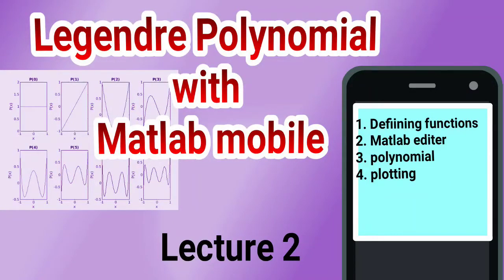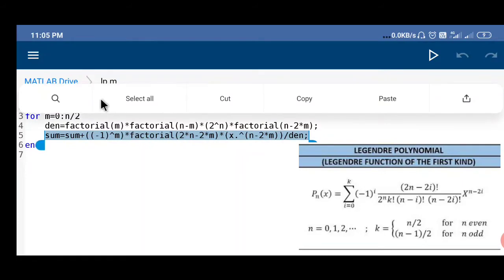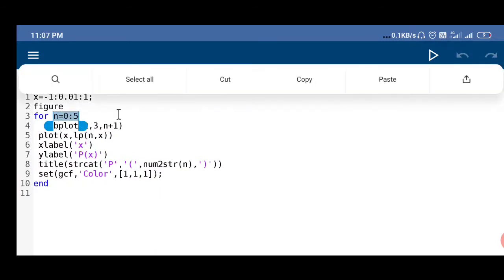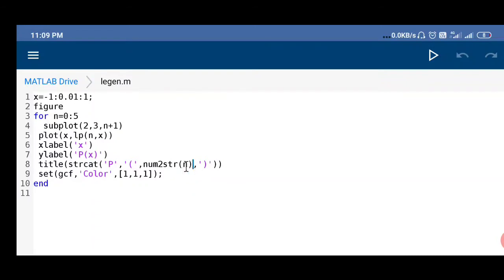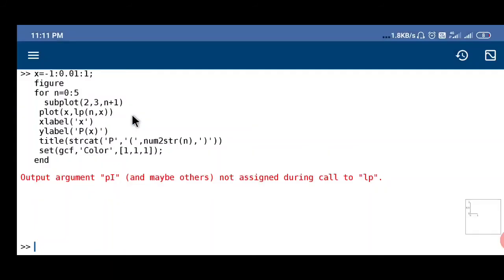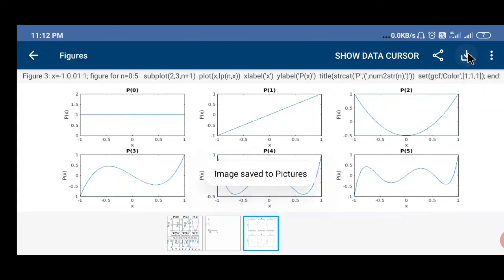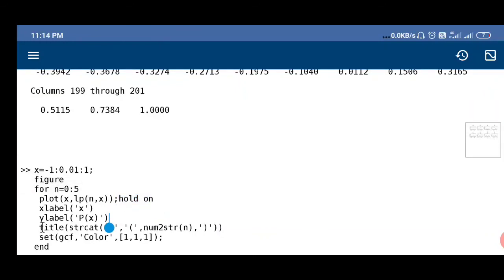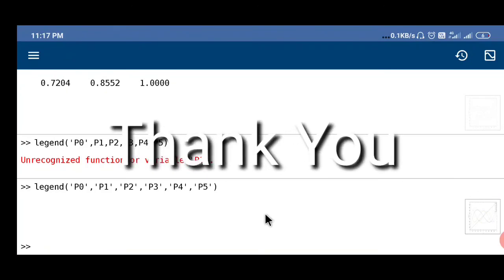Legendre Polynomial with matlab mobile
step by sep procedures of creating and plotting legendre polynomial using matlab on android mobile is presented.